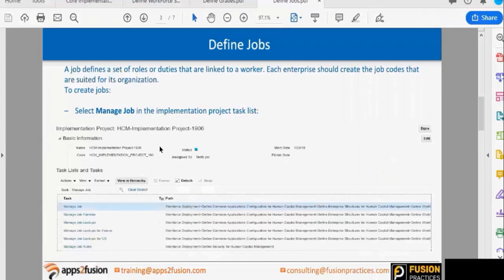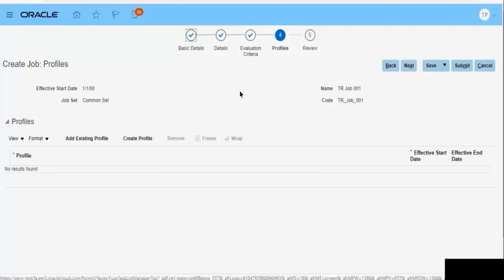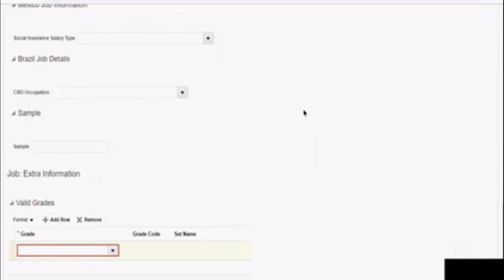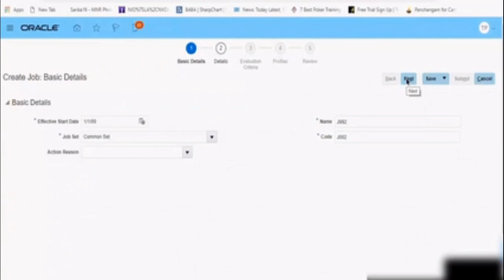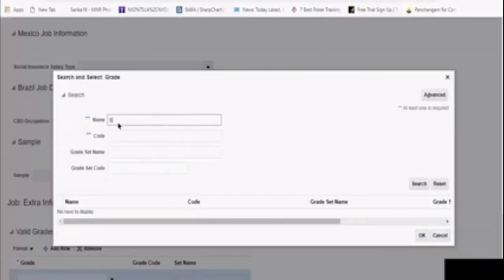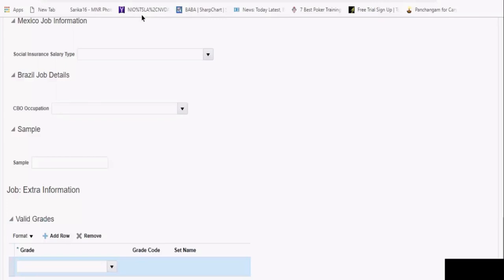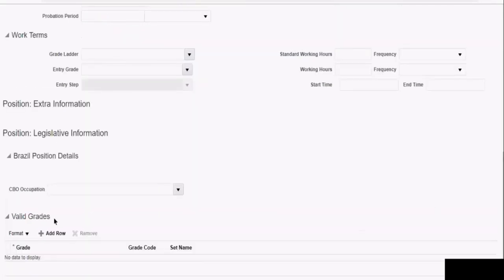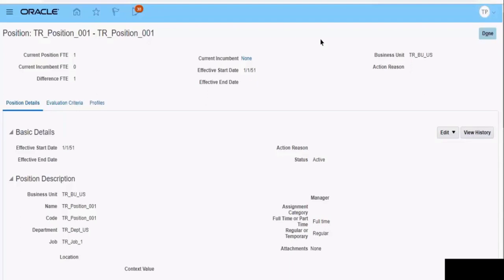Session 15 HCM Fusion Core HR 1